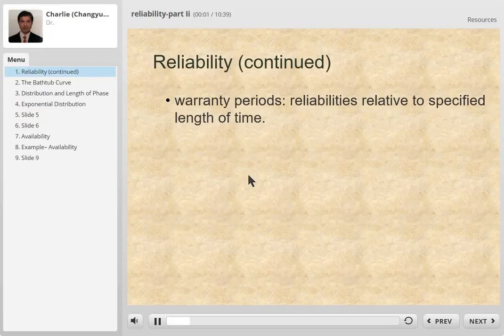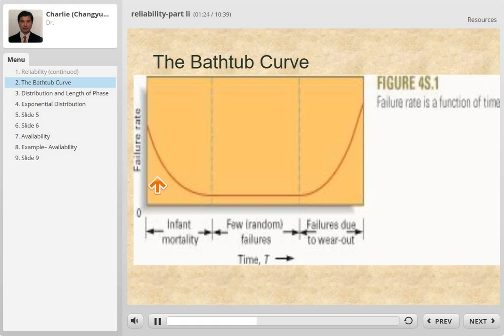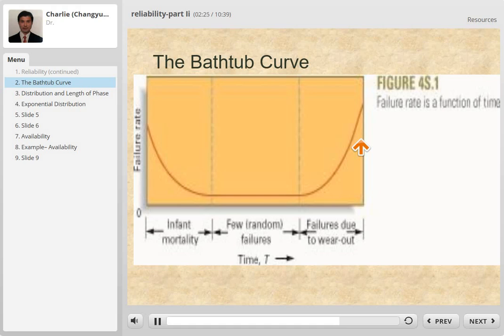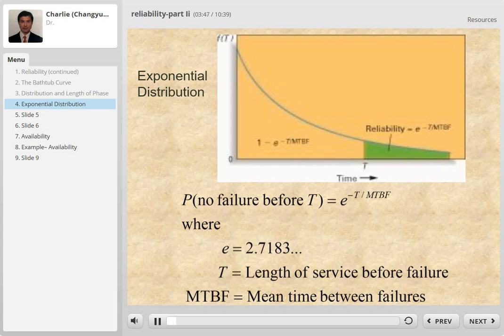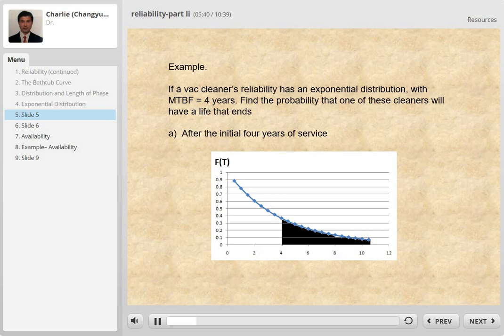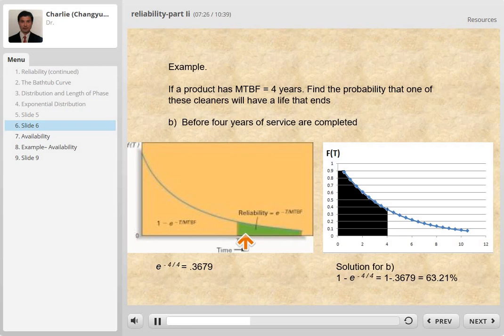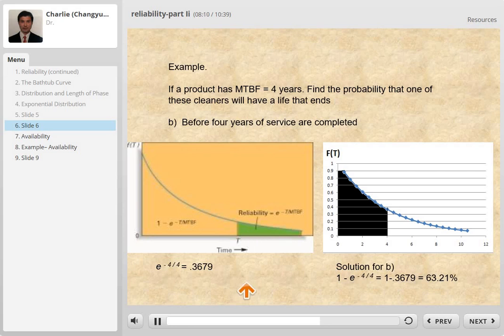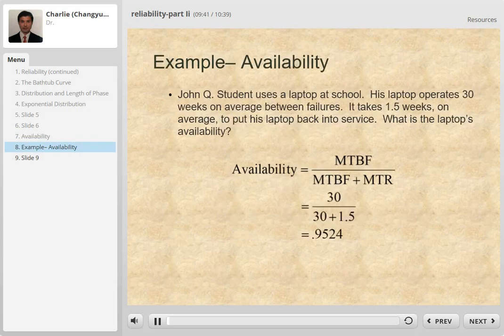lecture video reliability Part II